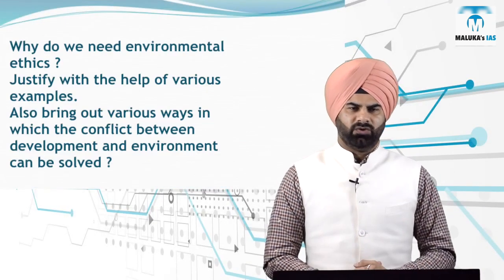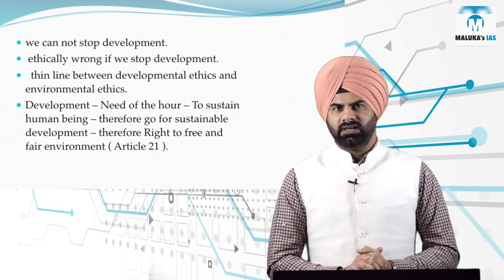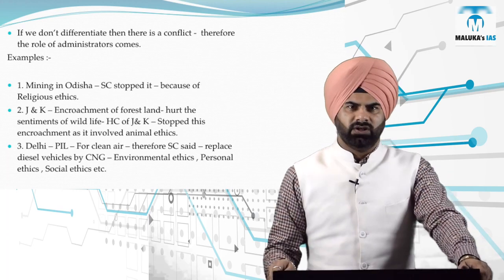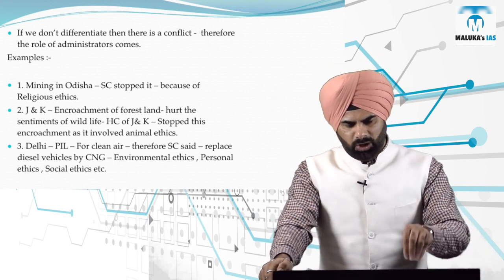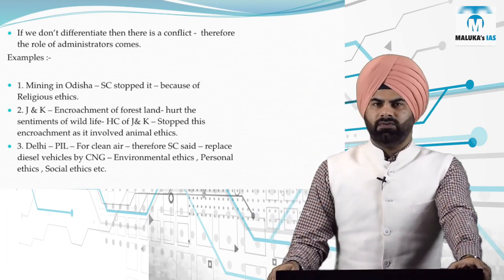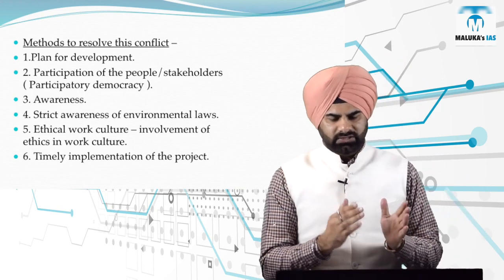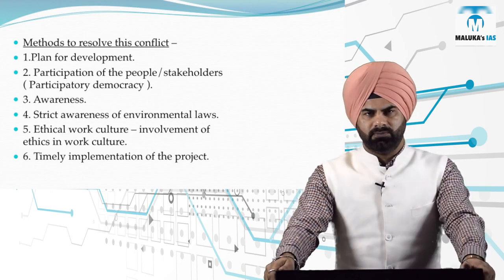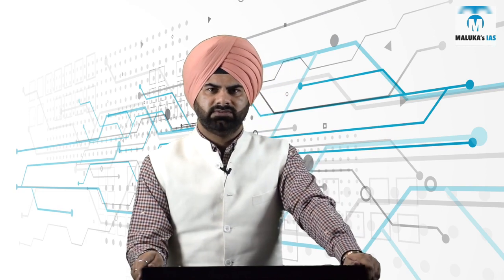ETHICS- Environmental Ethics